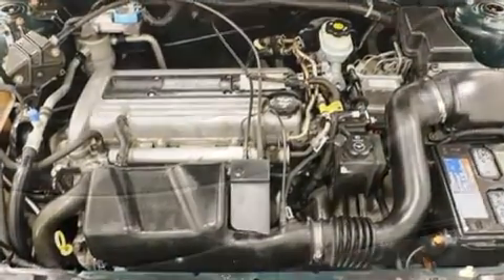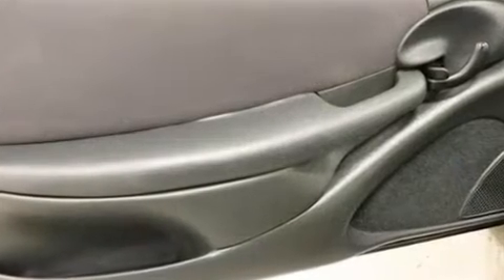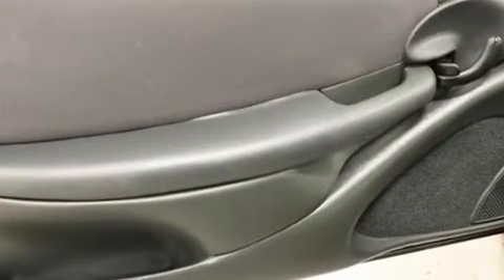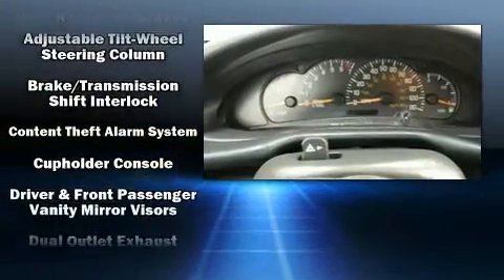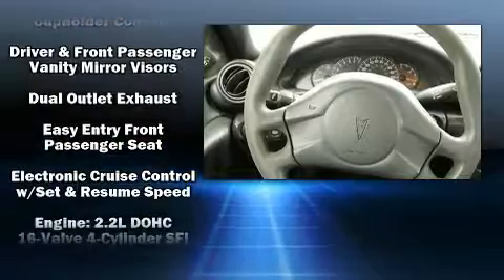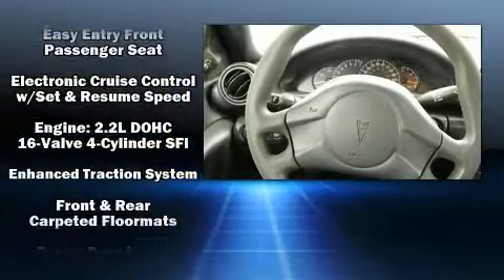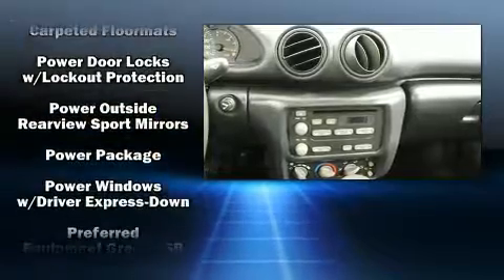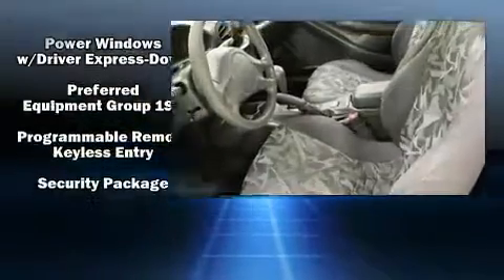2003 Pontiac Sunfire Base in Springfield, OR 97477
Outstanding design defines the 2003 Pontiac Sunfire. This 2 door, 5 passenger coupe provides exceptional value! It features an automatic transmission, front-wheel drive, and a 2.2 liter 4 cylinder engine. It distinguishes itself from the competition with features such as: air conditioning, front fog lights, tilt steering wheel, power door mirrors, power windows, remote keyless entry, and cruise control. Passengers are protected by various safety and security features, including: dual front impact airbags, traction control, a panic alarm, and ABS brakes. Our sales reps are knowledgeable and professional. We'd be happy to answer any questions that you may have. We are here to help you.